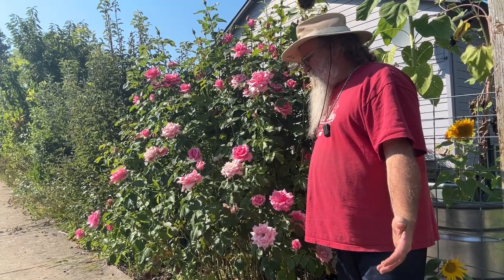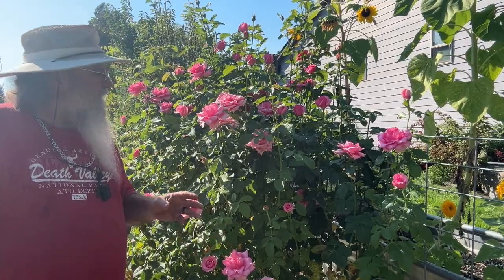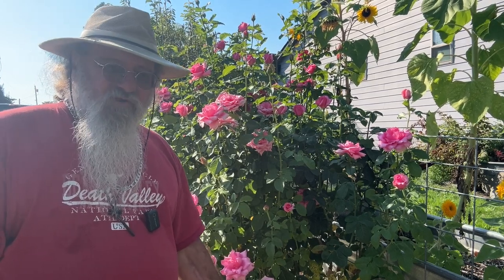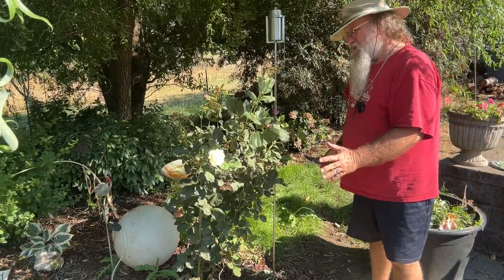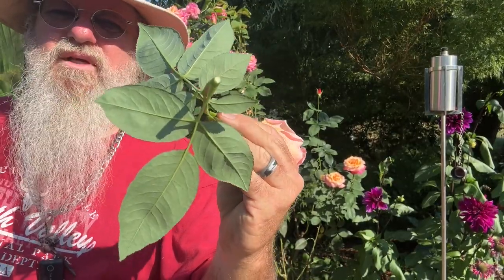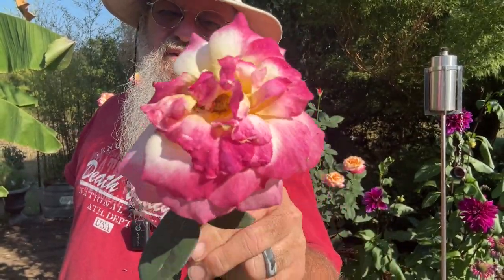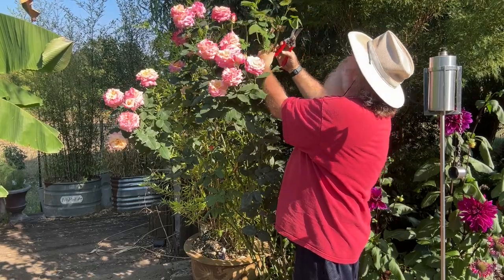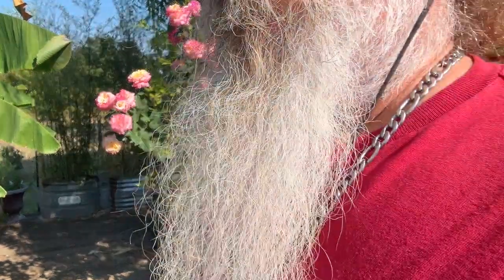Late Summer Rose Care for Retired Gardeners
This process of dead heading Roses should be done three times a week for continuous blooms throughout Summer and Fall. And maybe into early Winter.